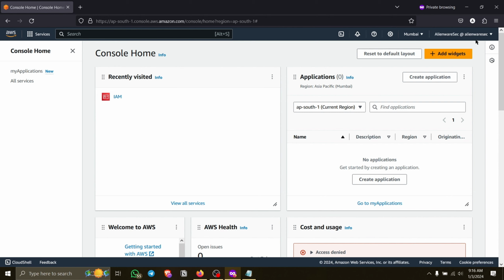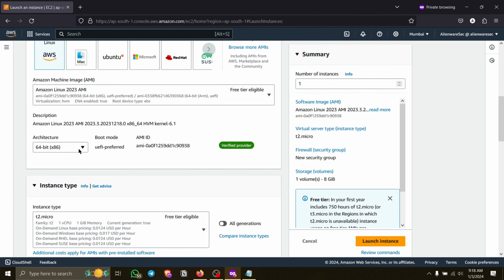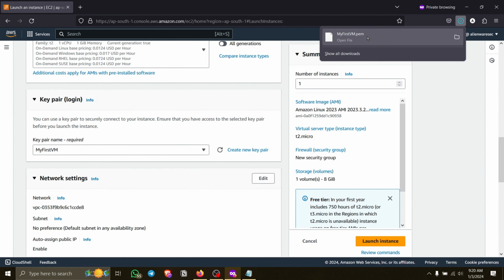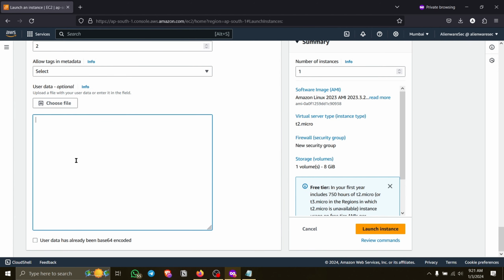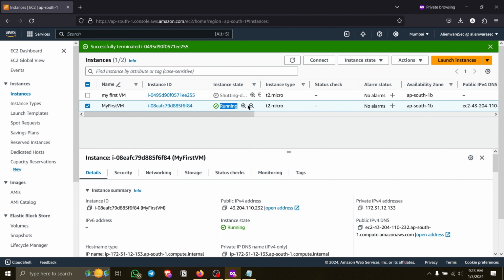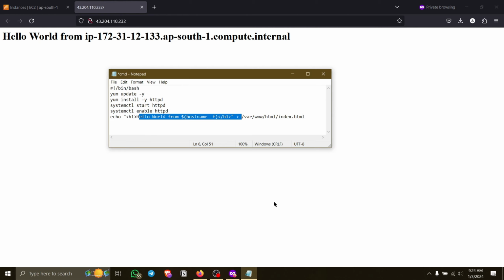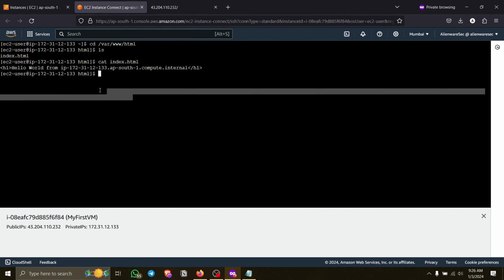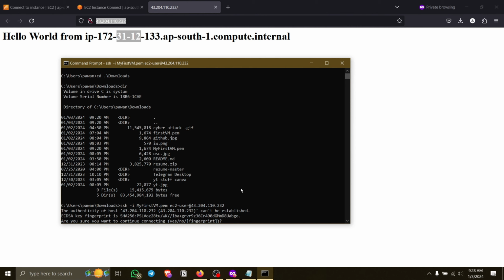Deploy your first Virtual Machine and a static website on CLOUD. (AWS)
In this video I'll show you guys how you can deploy a virtual machine and a static website on cloud. Also I'll be sharing with you some useful tips on how to get a better deployment environment.

**CHECK THE PINNED COMMENT FOR COMMANDS.